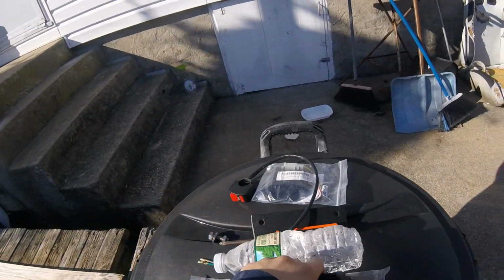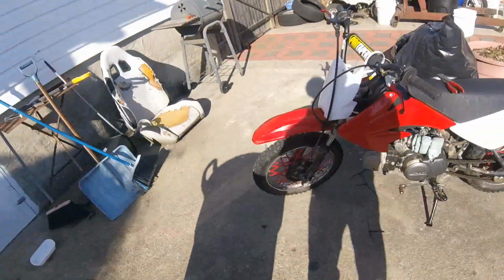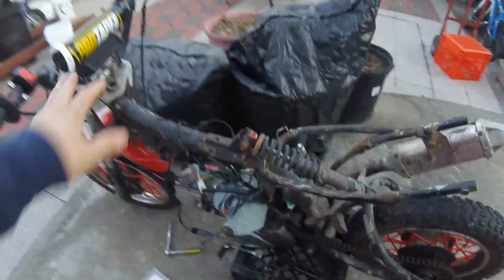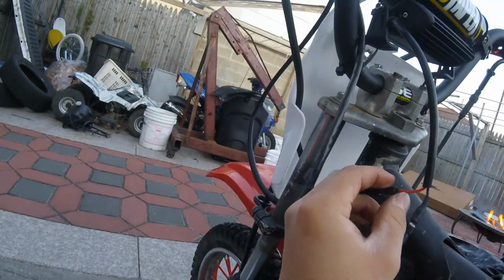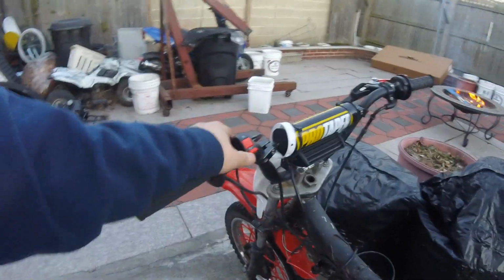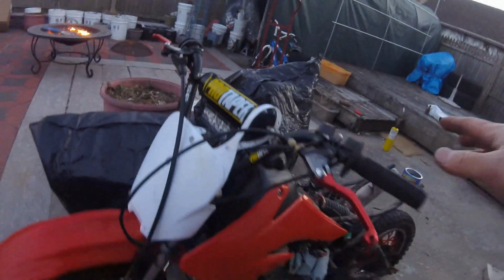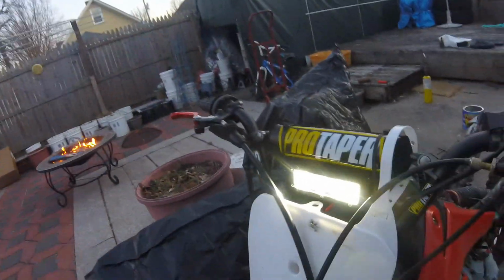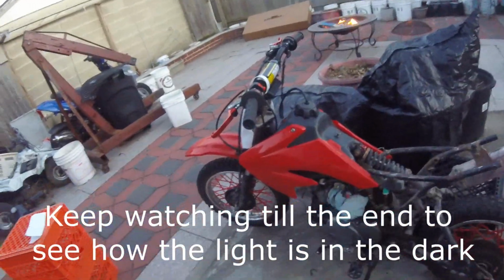LED Bar Headlight Install On My Honda XR70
My Honda Grom friends want me to bring my pitbike to H20I with them but I need to make it street legal so I guess I'll star with headlights.

Light switch